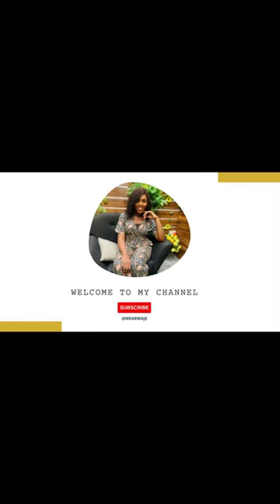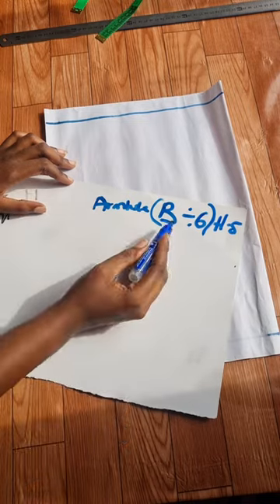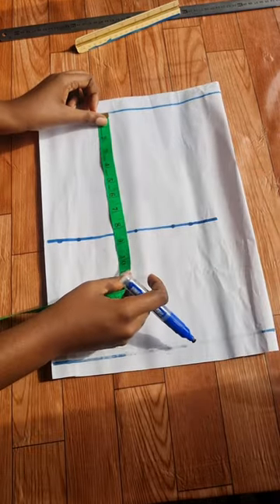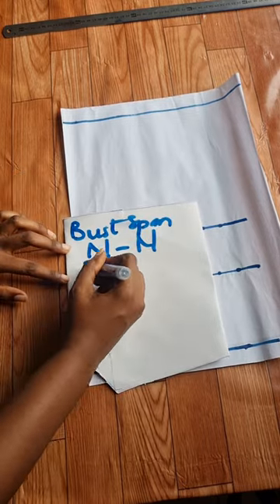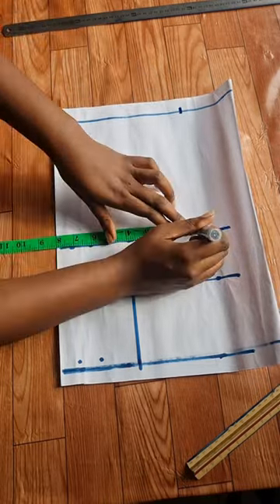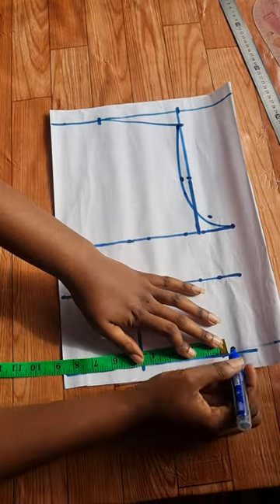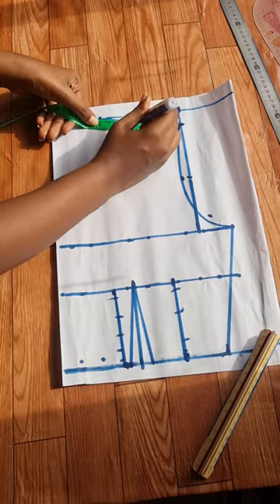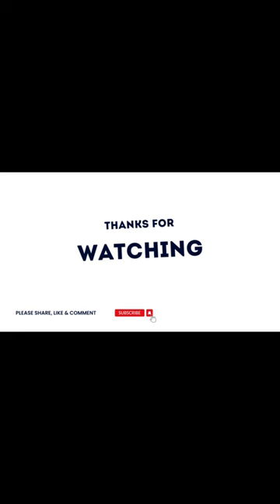FORMULAS AND CALCULATIONS IN SEWING; ARMHOLE, BUST SPAN,CAPS HEIGHT/ Beginner friendly tutorial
Here is a detailed tutorial on how to calculate:
Shoulder Measurement
Bust point
Bust span
Armhole
Caps height
Underbust point

Here's also a detailed tutorial on how to draft a basic bodice 👇🏼